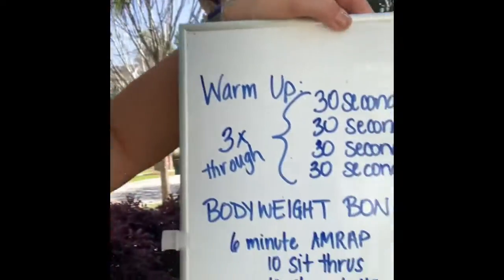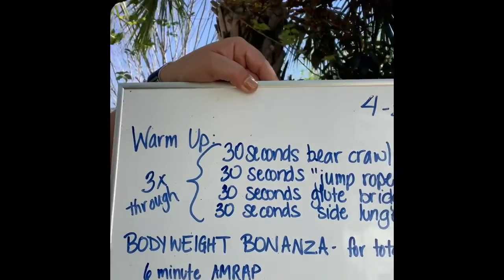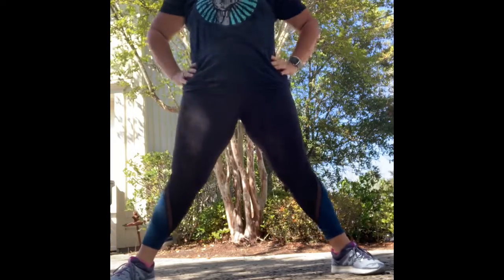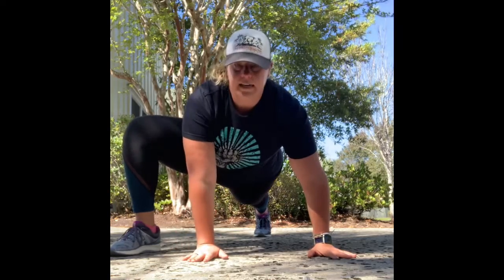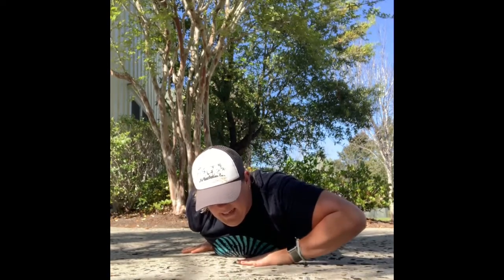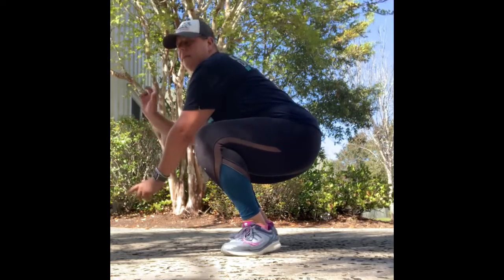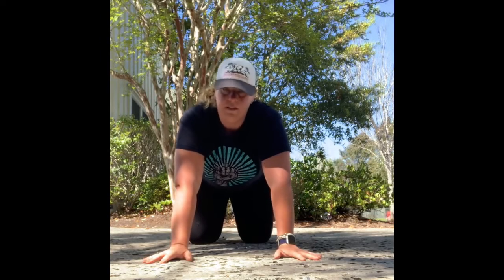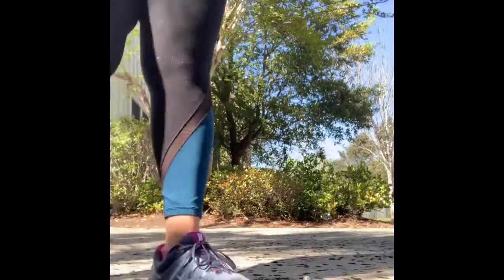Bodyweight Bonanza 040320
Coach Courtney and all of the Discovery Coaches are all working hard to keep you on track, and keep you connected. She’s got a great idea for using sugarwod to let our community know what else you’re up to. Check it out. And of course, she presents an insightful brief on doing the Friday workout. Take care! We are at the beginning of an extraordinary chapter of history. And we, your coaches, know you are up to the challenge.